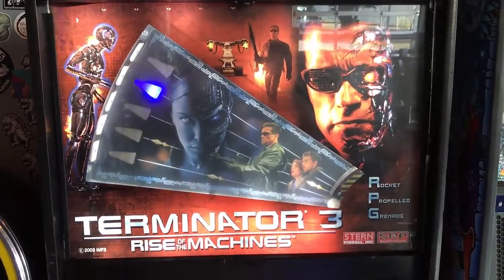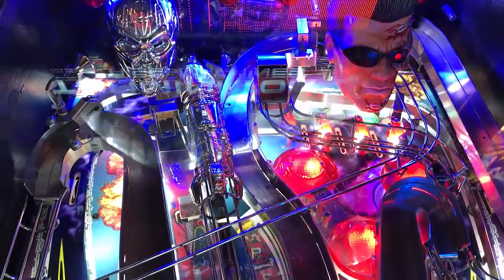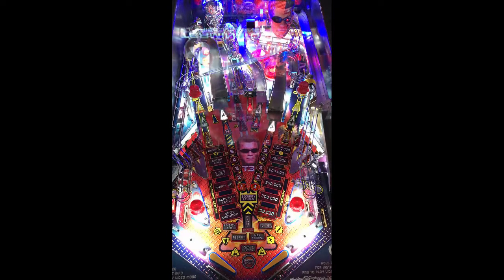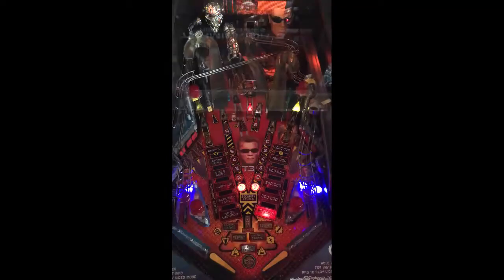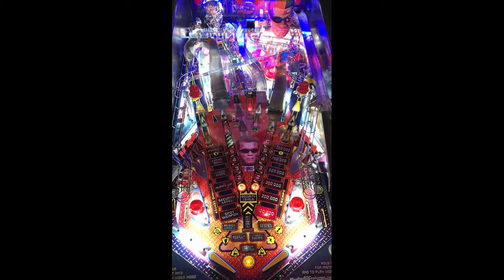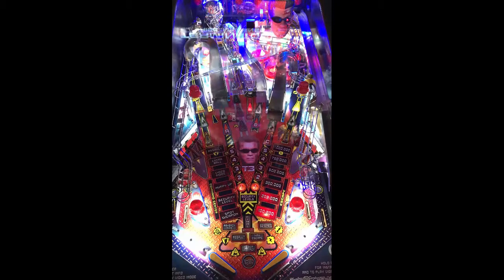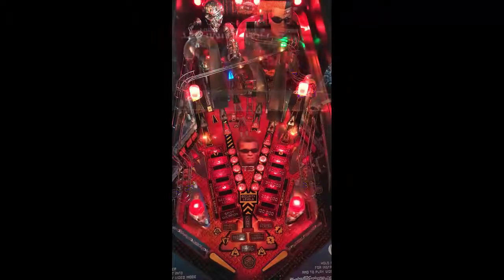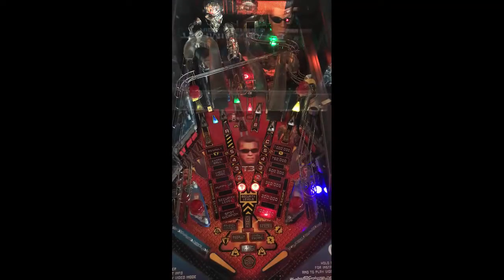Terminator 3 Pinball Review and Gameplay - 8.6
This video is a pinball machine review of Terminator 3 Pinball by Stern Pinball

Terminator 3 Review (10 being Highest)

Gameplay: 9
Table Speed: 8
Soundtrack: 8
Difficulty: 8
Theme: 9
Art: 8
Flipper Gap: 8
Long Term Play : 10
Table Mechanics: 9
Fun Factor: 9